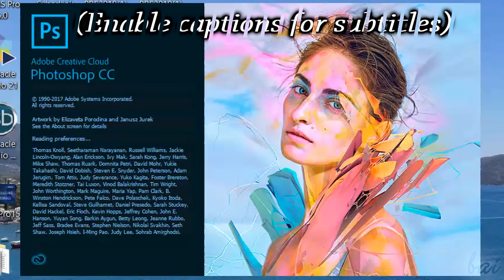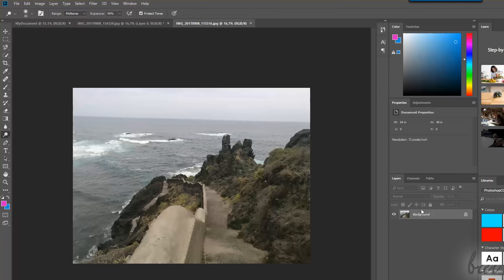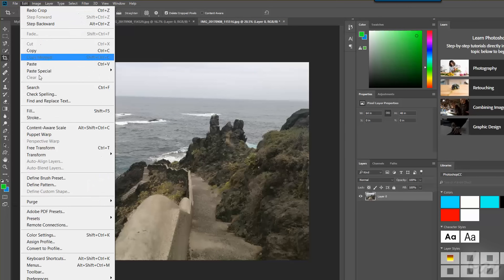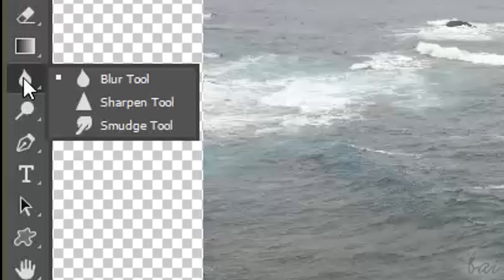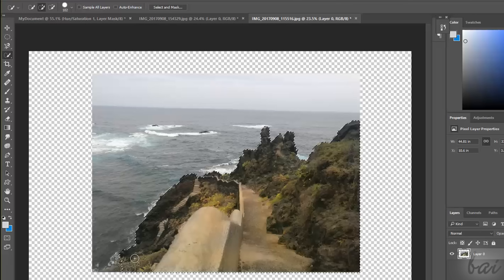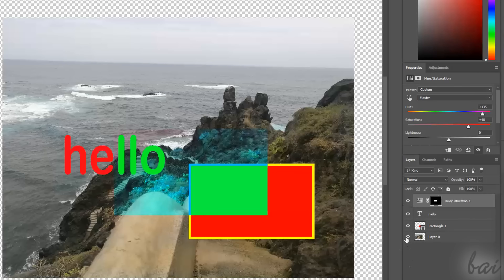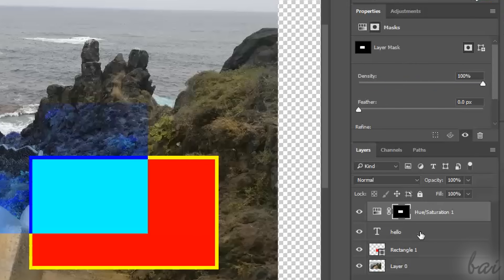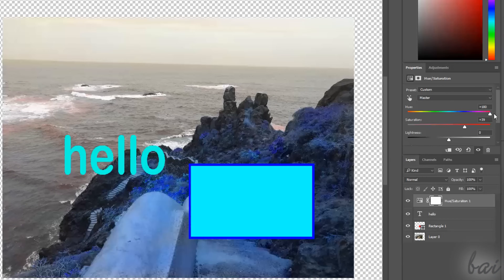Adobe Photoshop CC - Full Tutorial for Beginners [+General Overview]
**THANKS FOR 2K LIKES!** Get into a new Way of Learning Adobe Photoshop CC Release 2018. Getting started, basics.